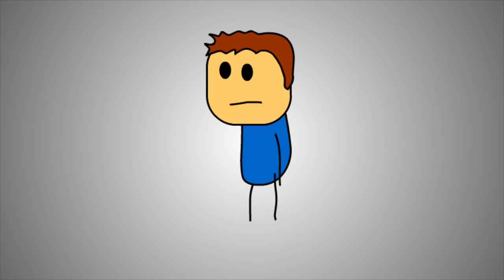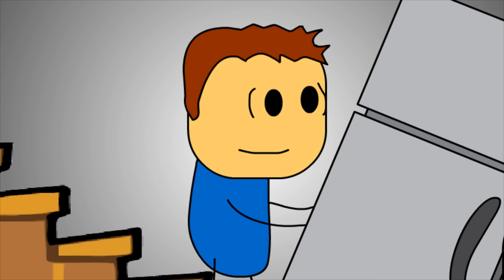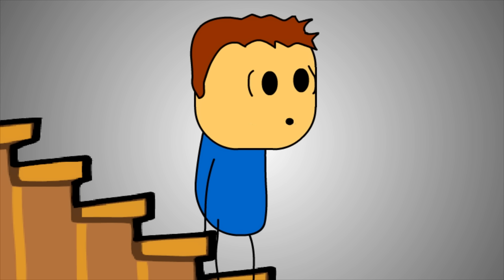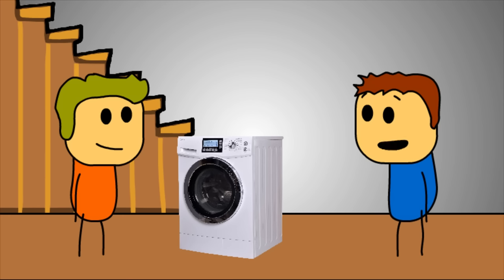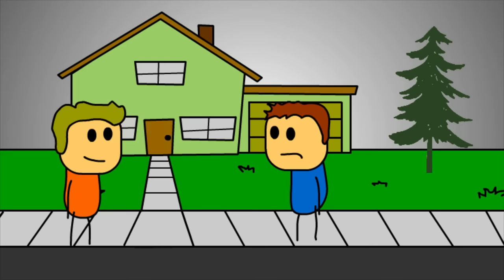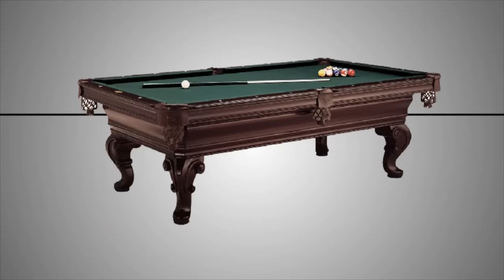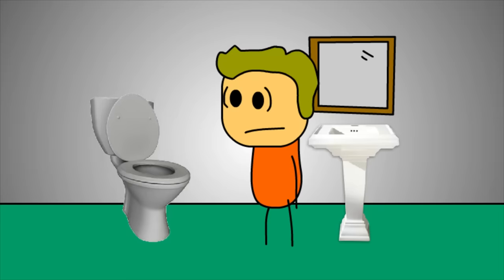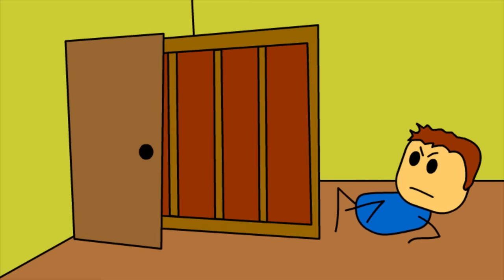Brewstew - Helping Friends Move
I'd rather eat the crumbs out of Rosie O'donnell's belly button than help somebody move.

Brewstew.com